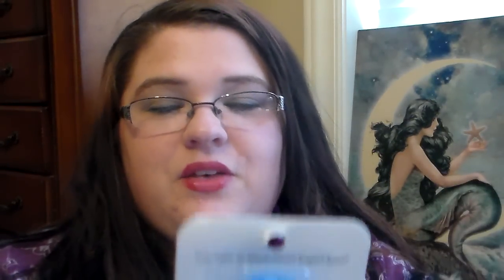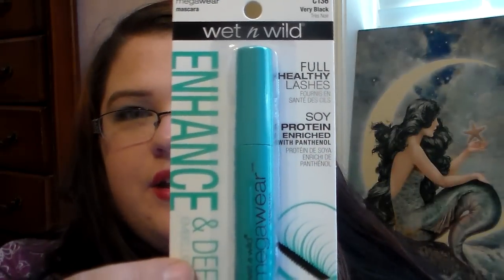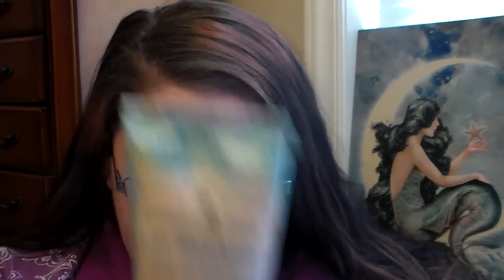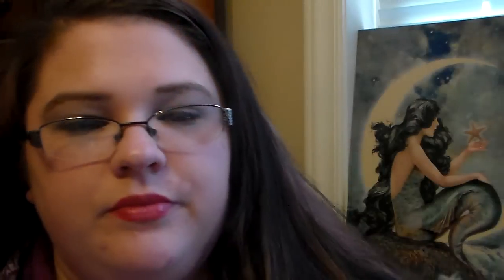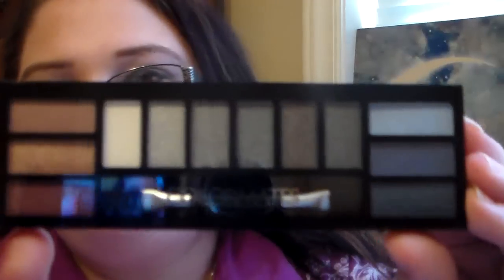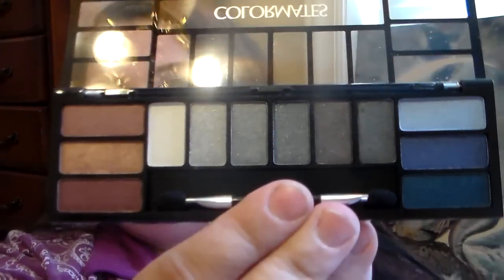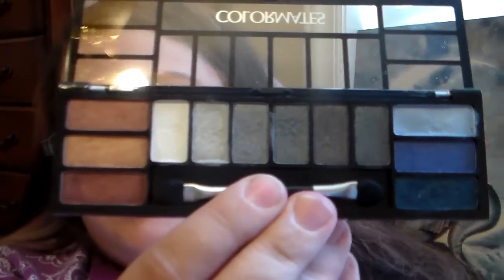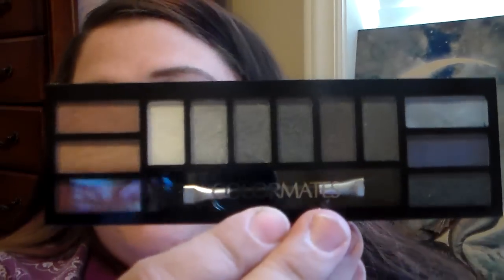Dollar Tree Haul (Featuring BeautyProducts)